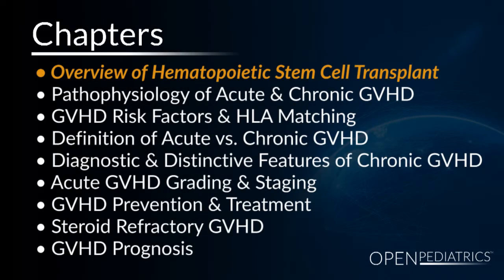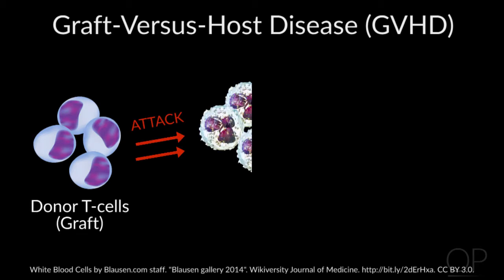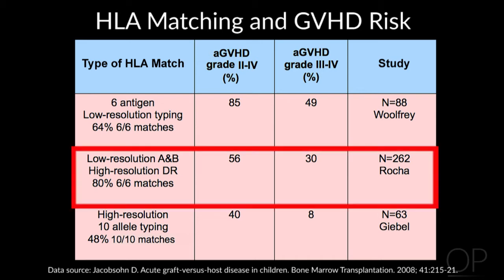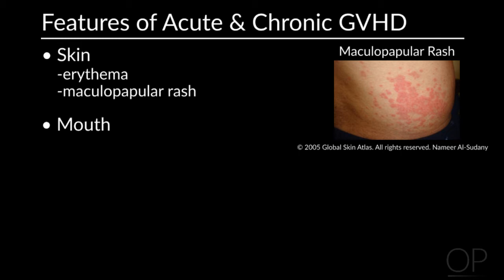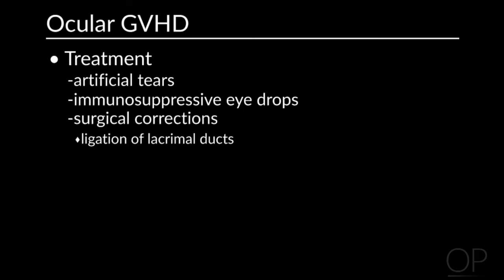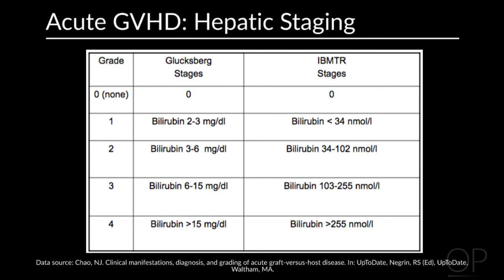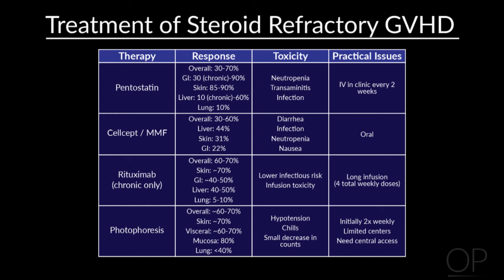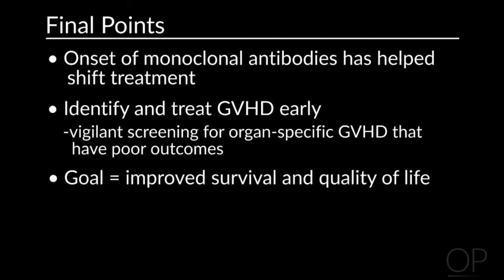Graft-Versus-Host Disease by C. Duncan | OPENPediatrics